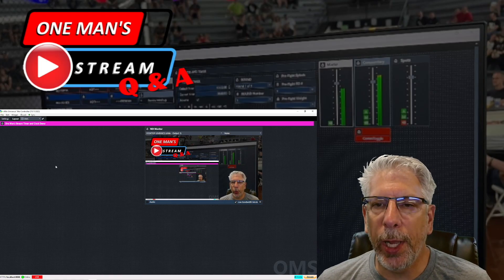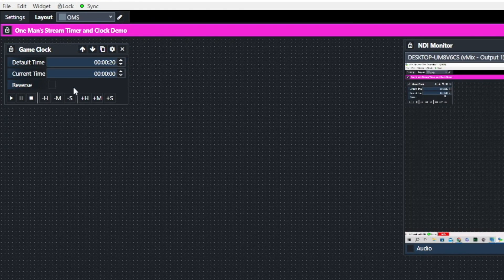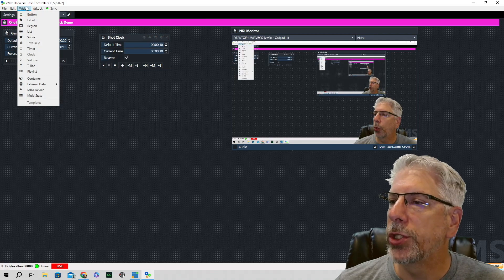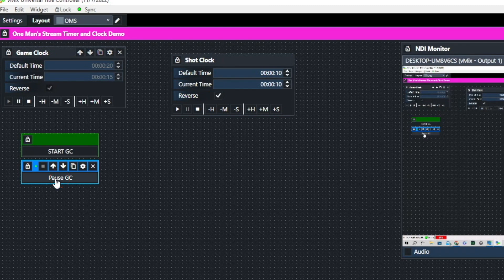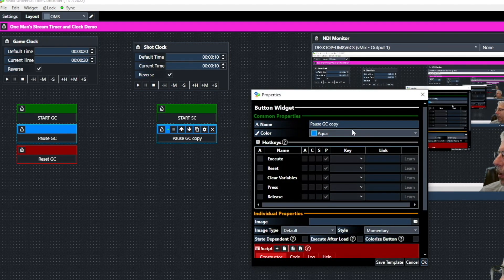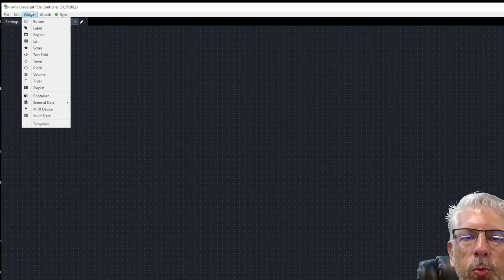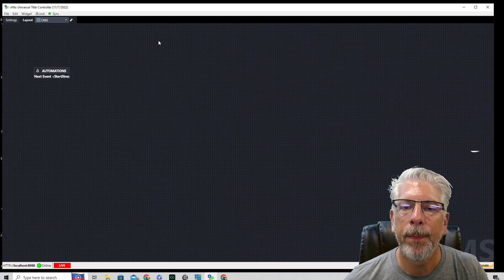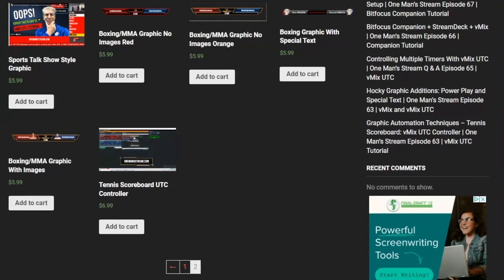Clocks and Timers With vMix UTC | One Man's Stream EP 87 | vMix & vMixUTC Tutorial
Today we discuss how to control Clocks and Timers with vMix UTC.  We use the examples of controlling a shot clock and a game clock and also show you how to reset these clocks automatically with a simple command.  We also show how to use the clock widget to automate your production.  This example guides you through how to use automation to start and stop your stream.  This and so much more on todays One Man's Stream.

and register for a chance to WIN a Central Control Studio MAX license.